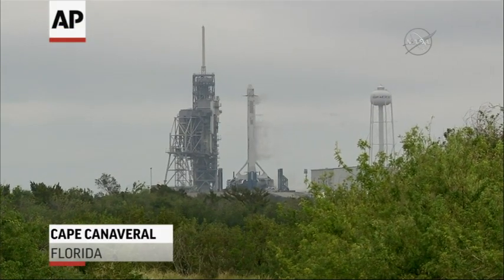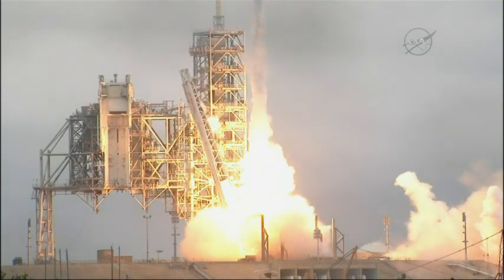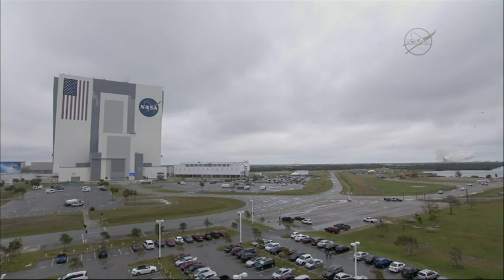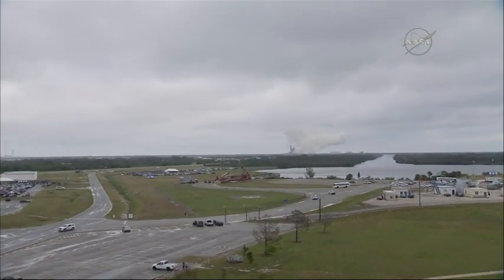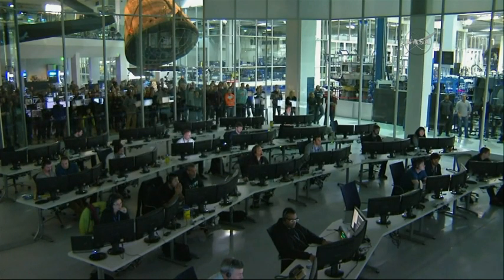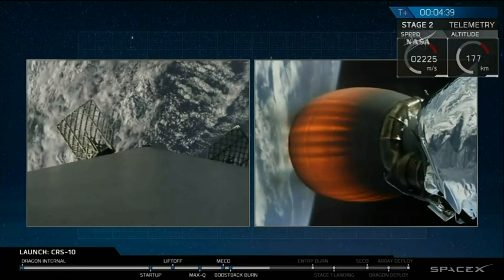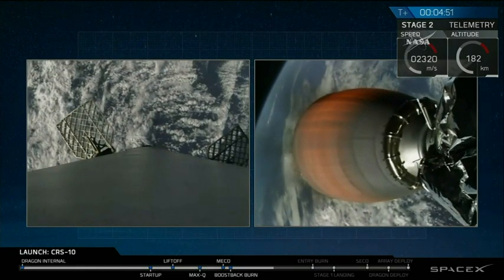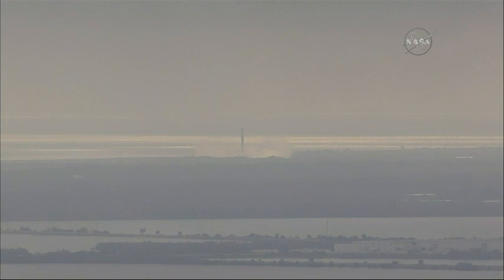SpaceX Launches Capsule to Space Station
First commercial rocket launch from Kennedy Space Center's historic pad 39A where Apollo missions started the voyage to the moon. (Feb. 19)